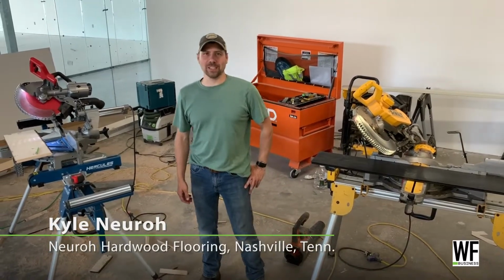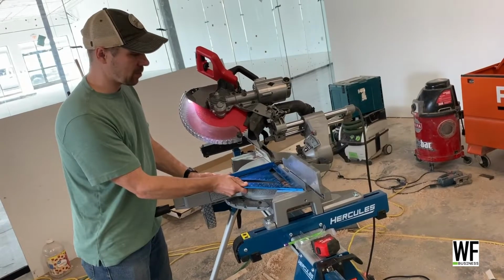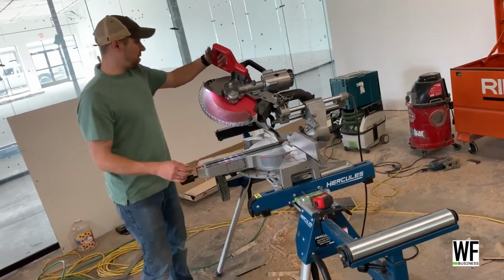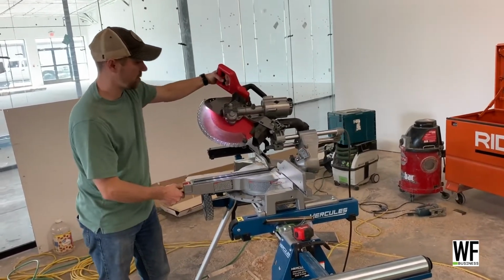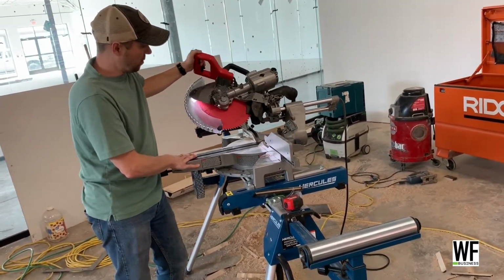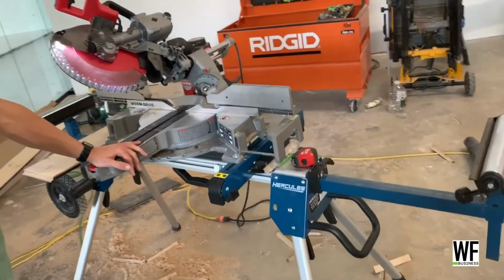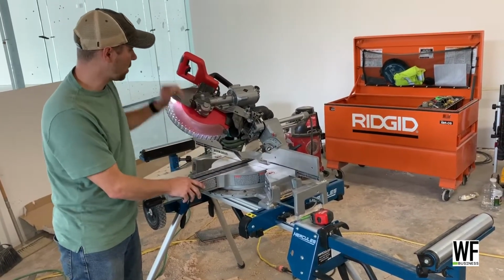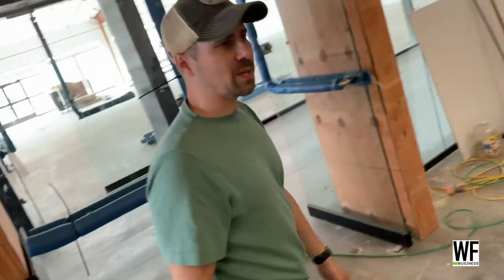Tool Review: Skilsaw 12-Inch Worm Drive Dual Bevel Sliding Miter Saw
As part of the Wood Floor Business October/November 2019 Tool Time article, wood floor pro Kyle Neuroh of Neuroh Hardwood Floors in Nashville, Tenn., tries out the Skilsaw 12-Inch Worm Drive Dual Bevel Sliding Miter Saw and discusses pros and cons.